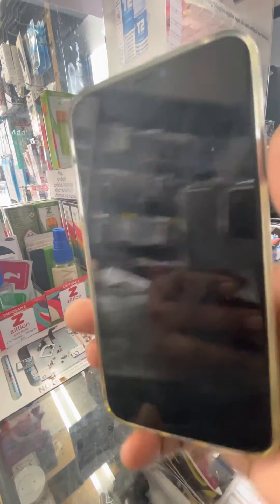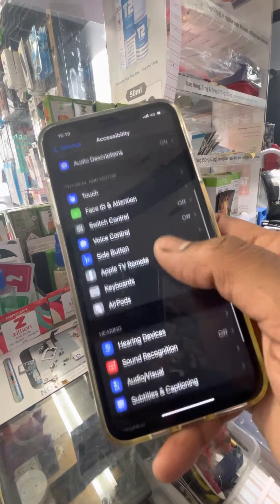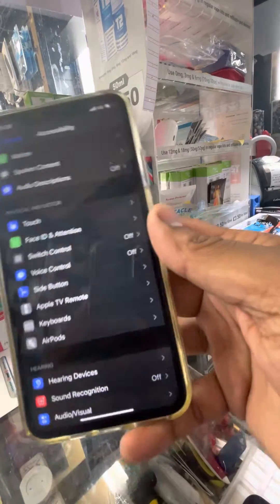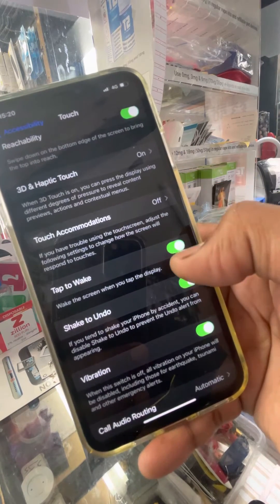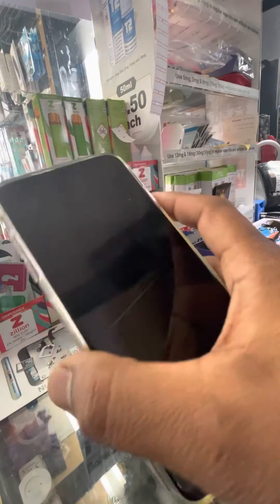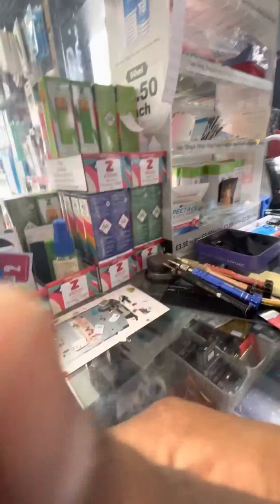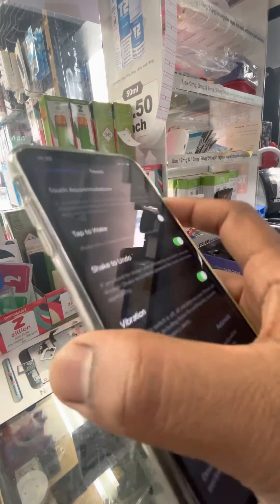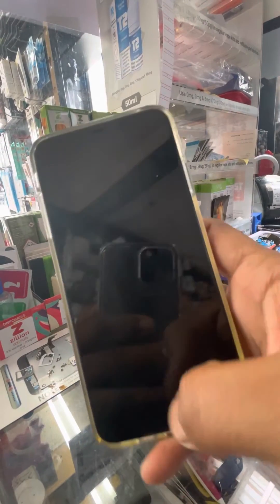How to disable and enable tap to wake screen on iphone 14 14 pro max iphone 13 and any iphone